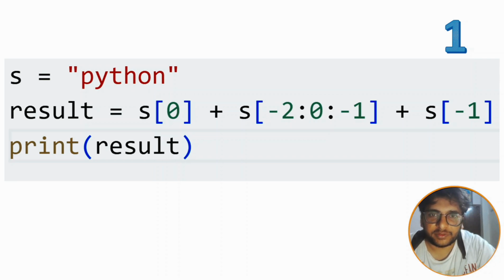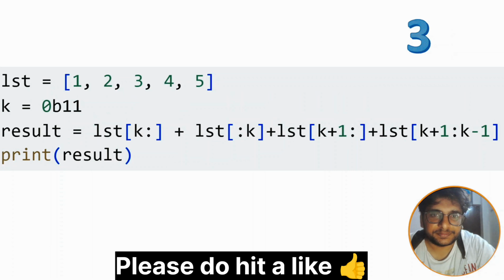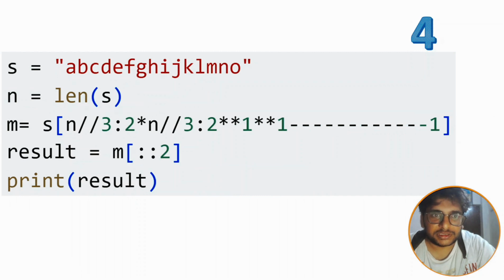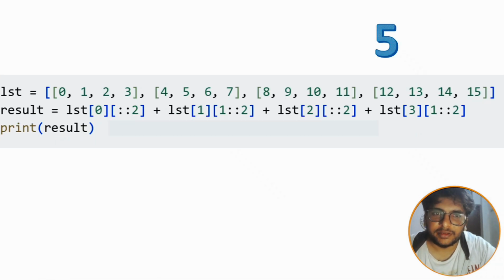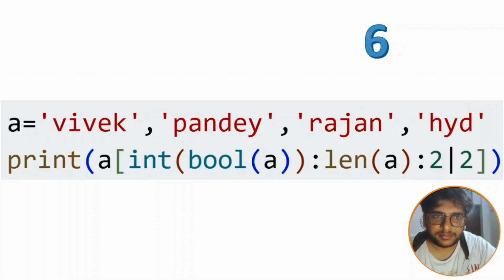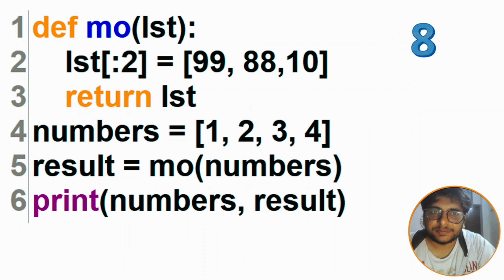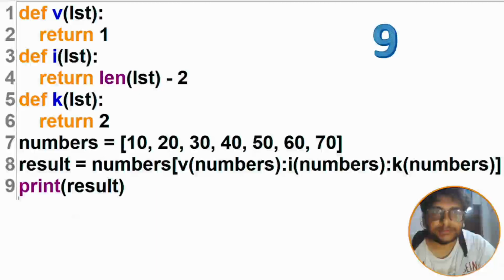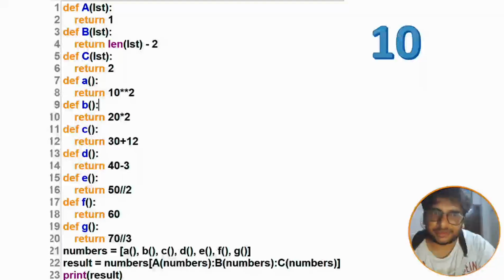Quiz_12 quizland by Vivek Pandey